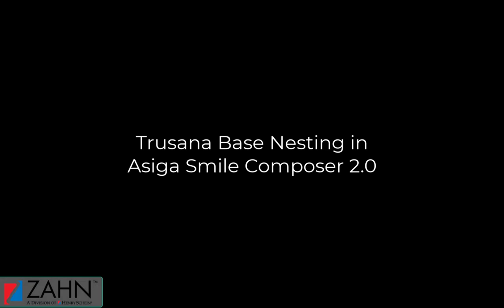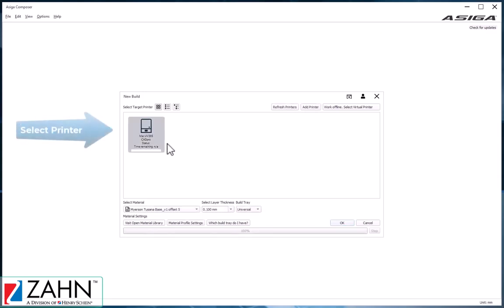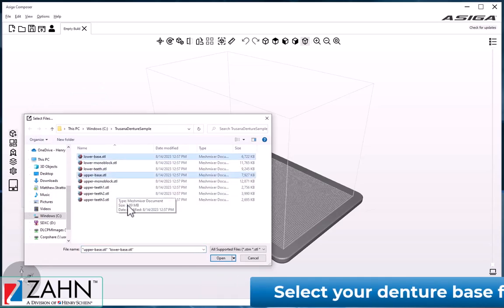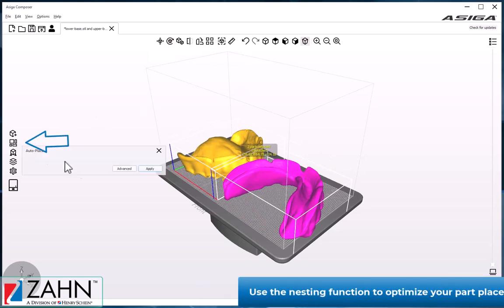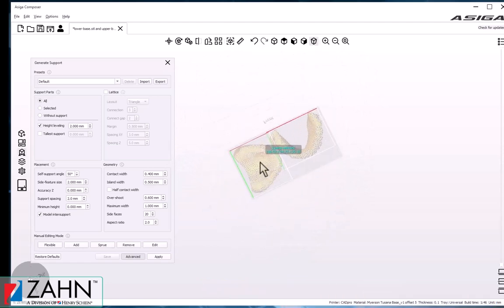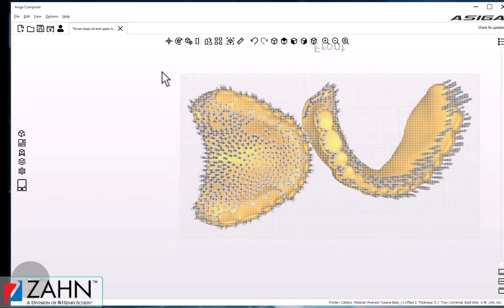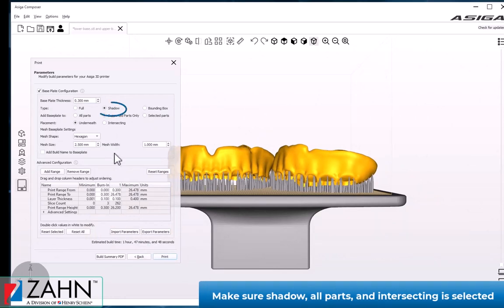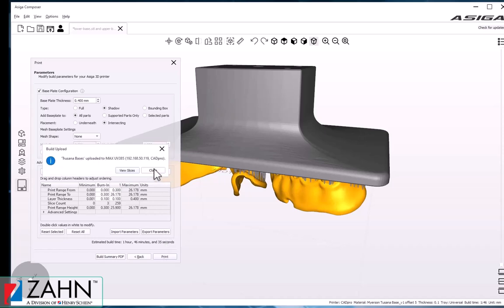1 Trusana Dental System Base Nesting